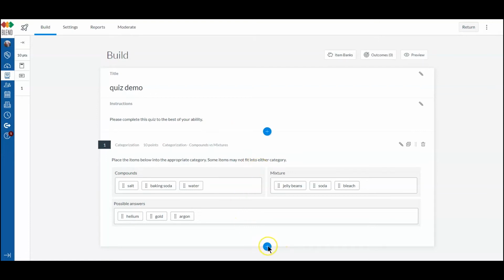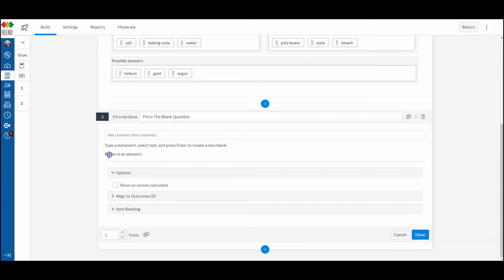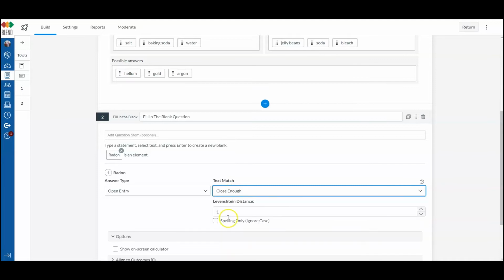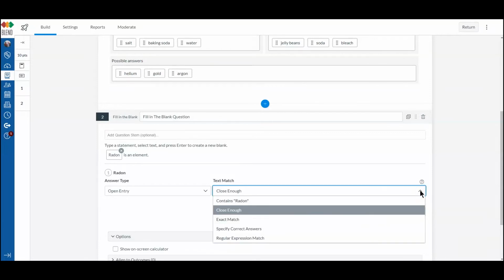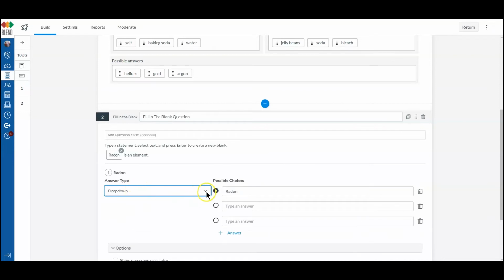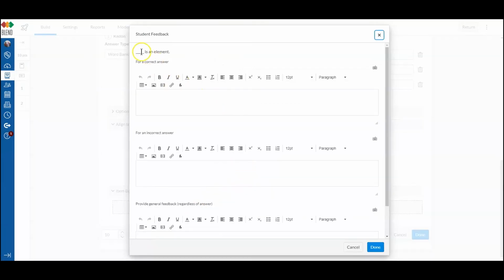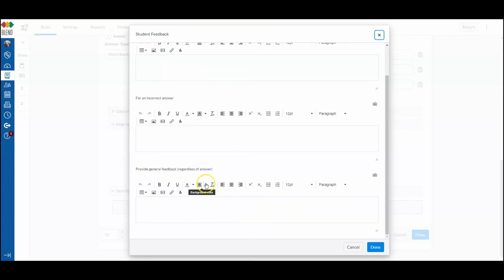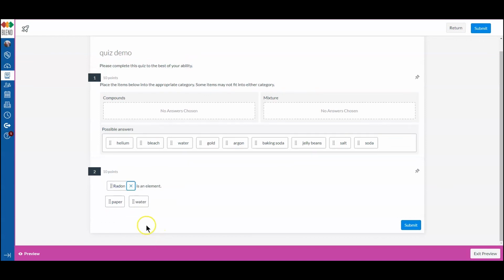BLEND (Canvas) Quizzes: Fill In The Blank Question type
Teachers should reach out to the Technology Design Specialist assigned to their campus for support for Blended and Personalized Learning and integration strategies that are student-centered.